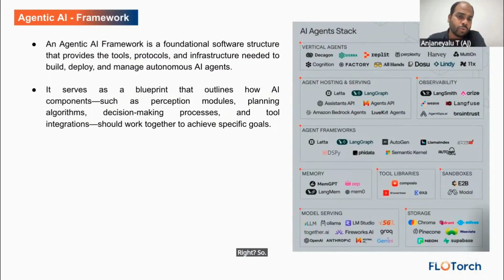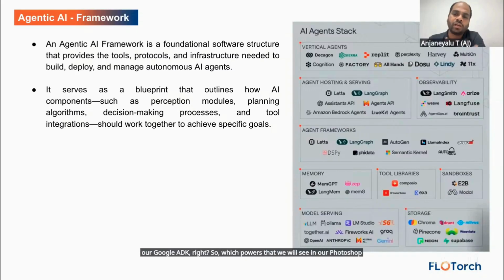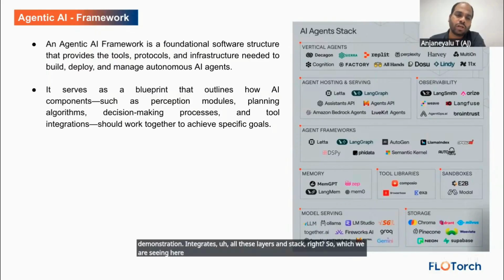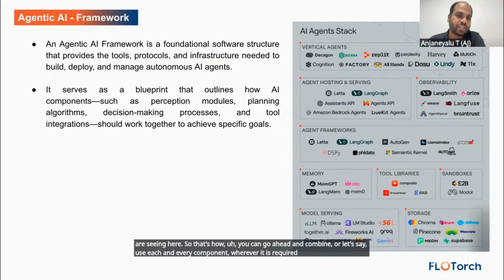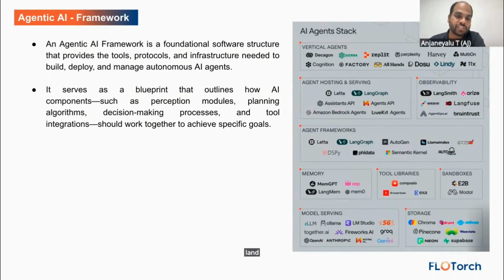Building AI Agents Made Easy with FloTorch 🚀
Build production-ready AI agents without the hassle of integrating multiple tools and LLMs. In this clip, learn how Flowtorch simplifies agent orchestration, tool selection, and observability - all in one unified platform.